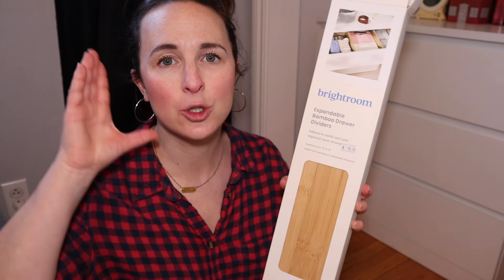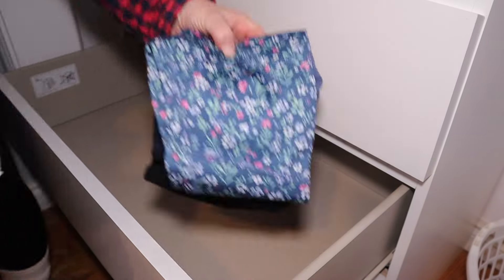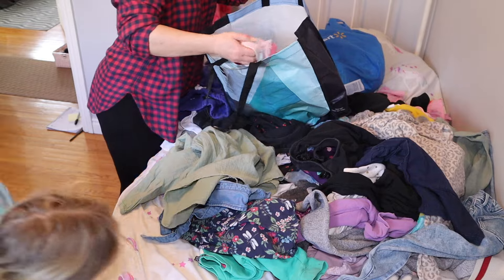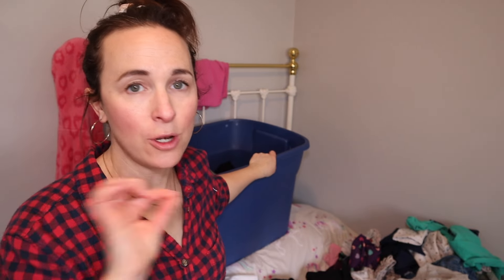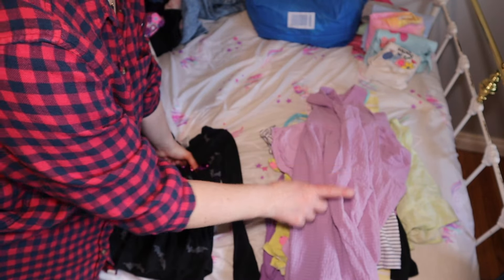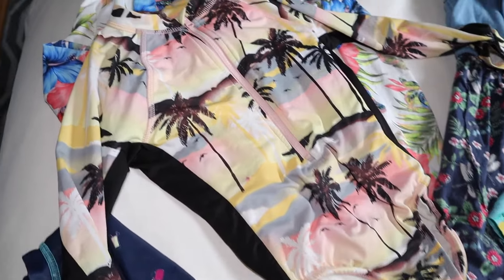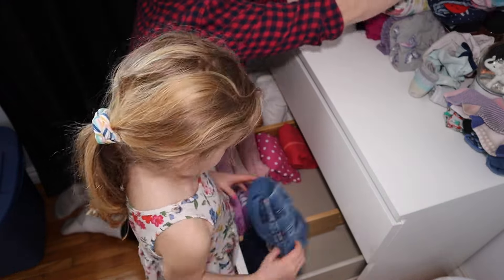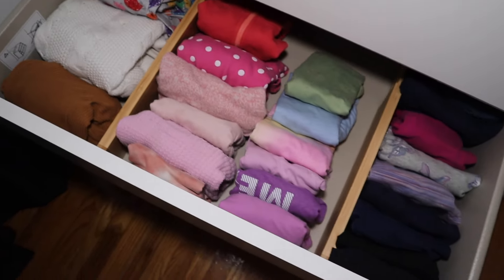Creating a Simple Summer Wardrobe for Kids || DECLUTTERING || Managing Hand Me Downs || Organize ❤️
Kids Clothes can be A LOT. Come with us as we Declutter and Organize our daughter's wardrobe & create a simple summer wardrobe for her in just a couple of hours 💗

My name is Mary Ann and I live in Canada with my husband and two kids. I make videos on simplifying modern life through easy organization.